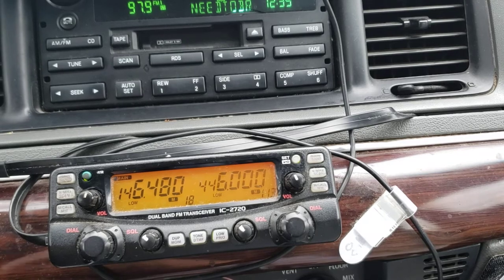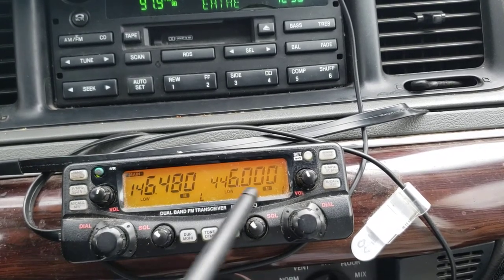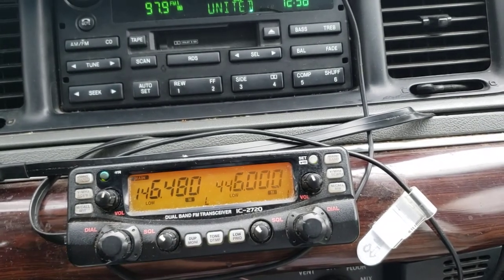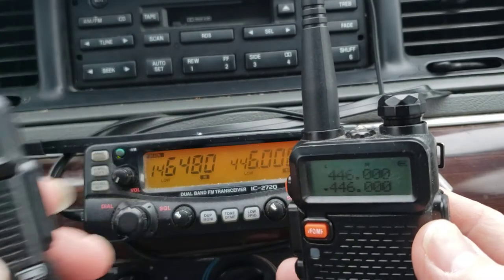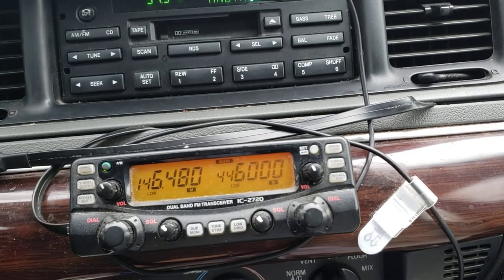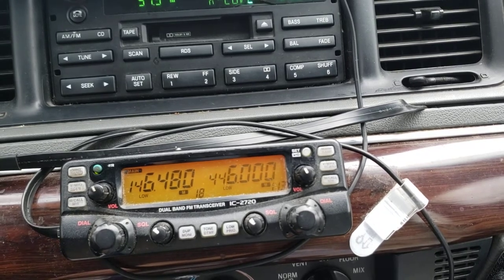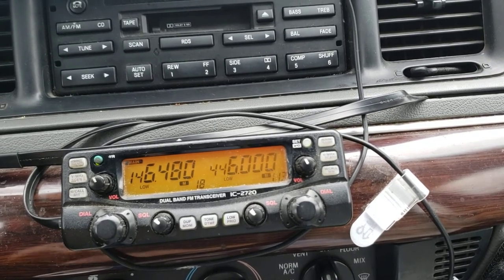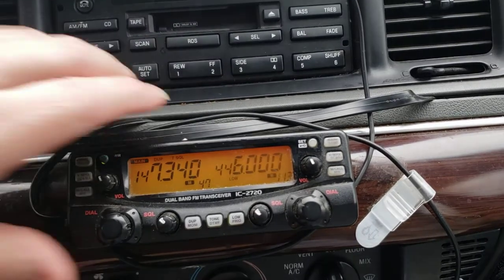Crossband repeat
Crossband repeat function on a Icom IC-2720! This function is very useful!